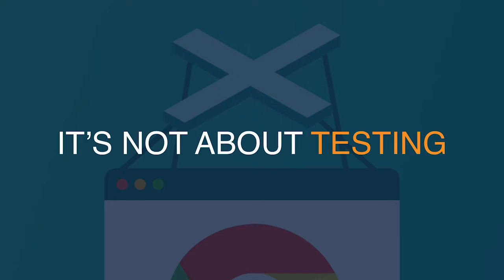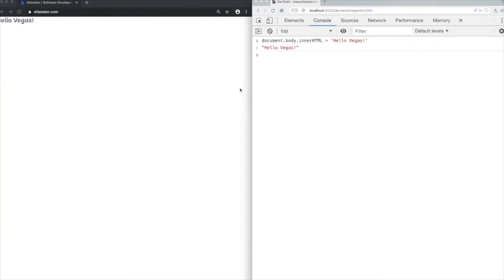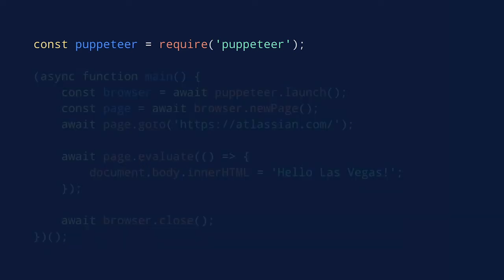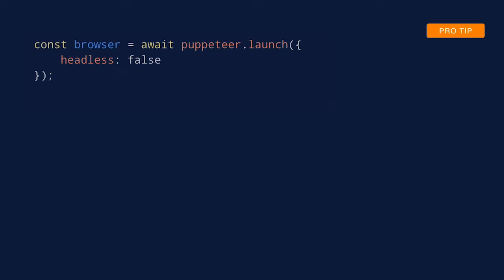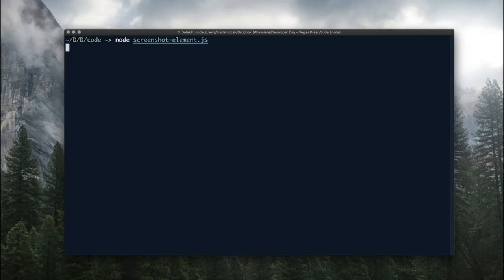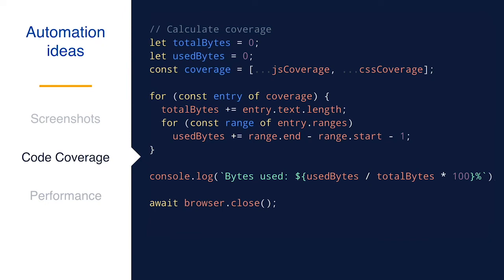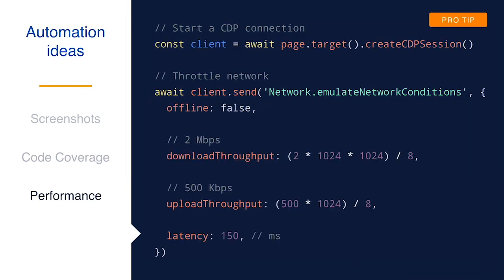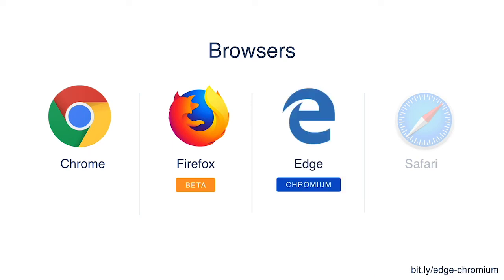Puppeteer: Testing and Automating All the Things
Puppeteer is a powerful library that provides a high-level API with almost endless possibilities, allowing you to quickly build tools and scripts on top of the headless browser. You can create them once and reuse on both local development and continuous integration environments. Thanks to Puppeteer we can now automate many tedious tasks instead of performing them manually, from automating a check to see how much JavaScript code was used on the page, to measuring and reducing the size of assets for improving performance and page load time. Do you want to keep your application performance metrics at a high level? Tired of Selenium? Maybe you would like to write functional tests directly in JavaScript? In this talk, you'll learn how the Puppeteer library can help you achieve all of this and more, all in a single tool.